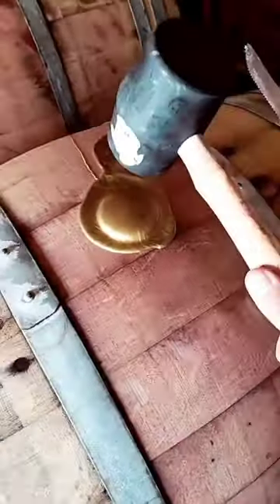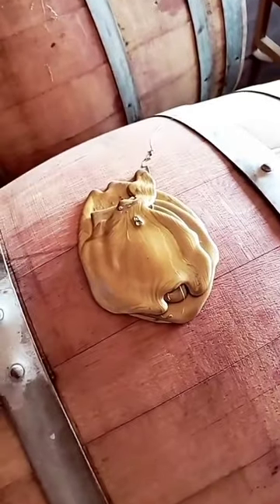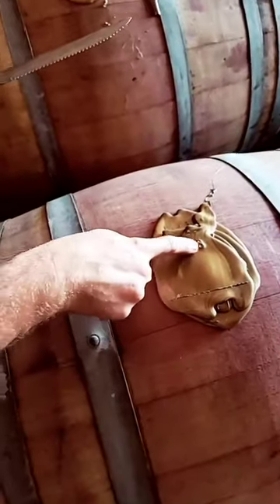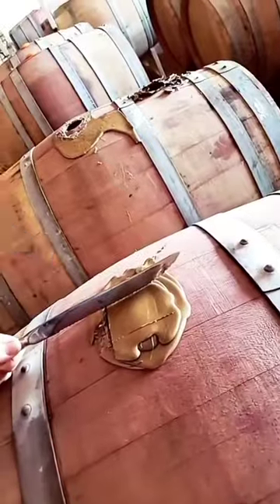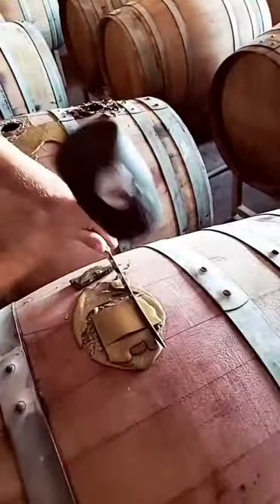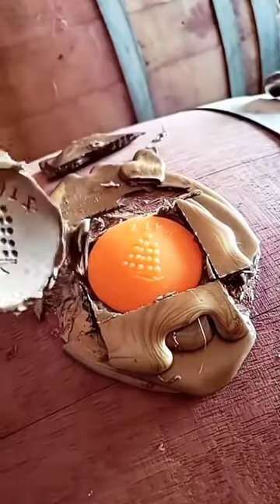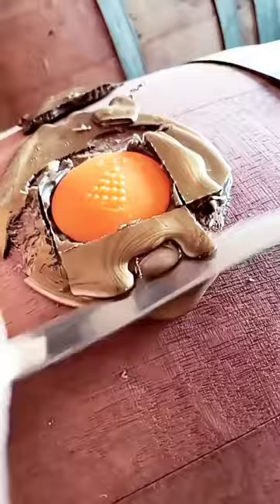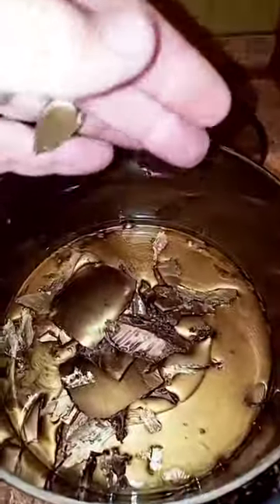Here is how you can remove the wax from the top of a barrel! 👨‍🚒👌@rarestwines